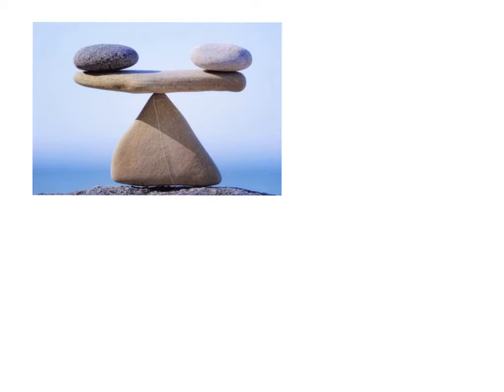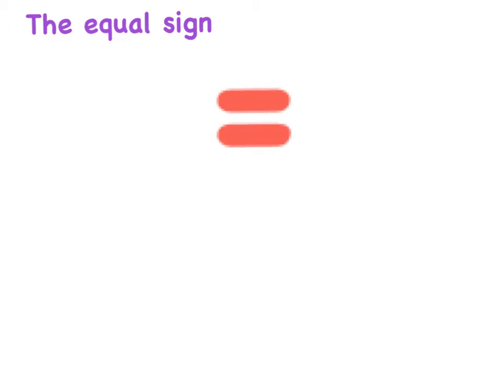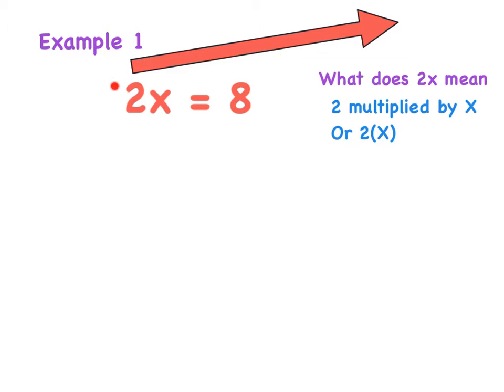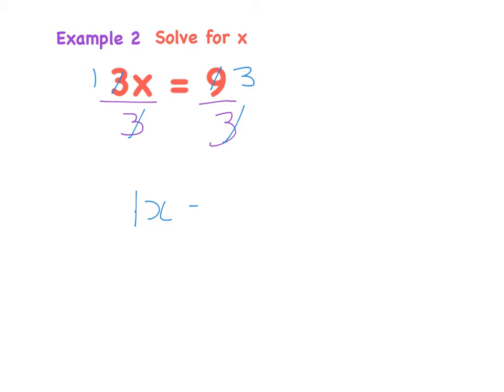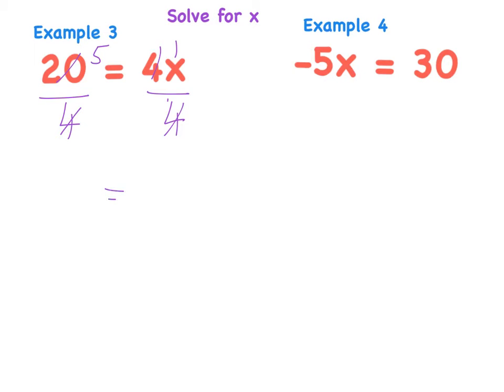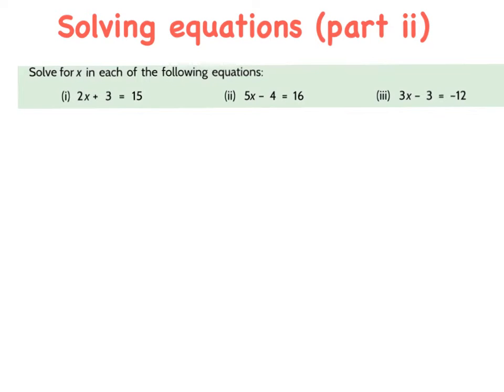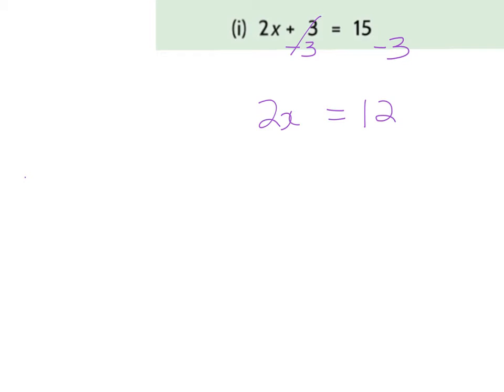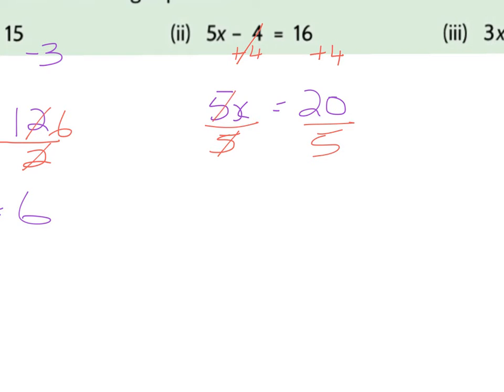The XY Factor 1- Solving Equations Video 1